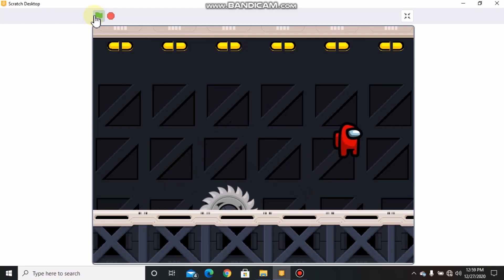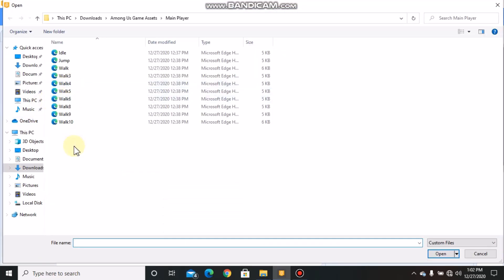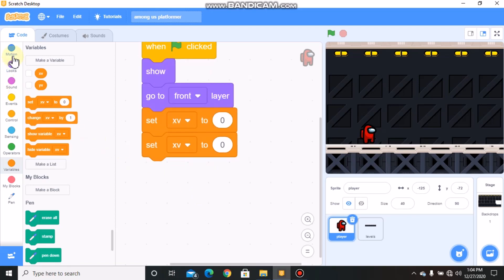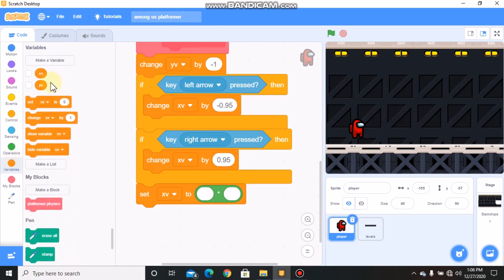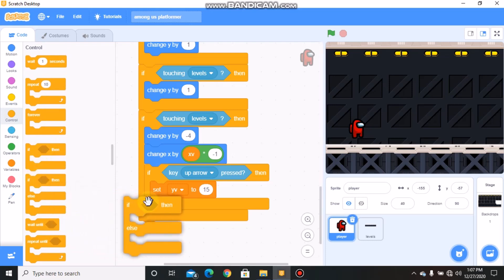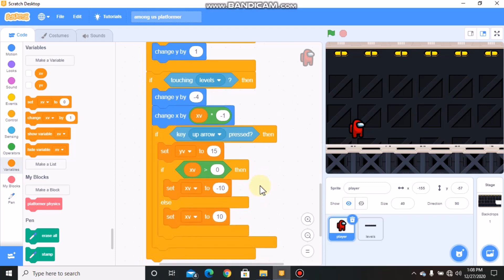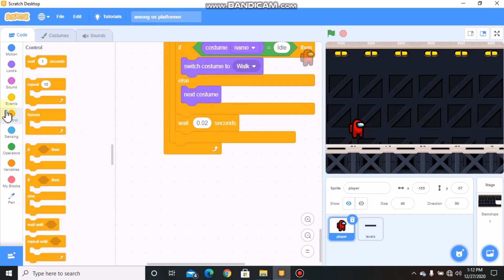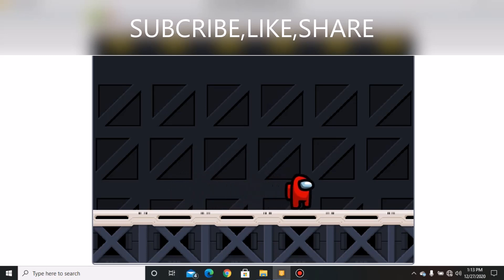How to make a Among Us Platformer game in scratch 3.0 | Part 1 | Player Movement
Hi guys
In this video series I will be showing you how to make a Among Us platformer game in scratch
This is Part 1 in making a Among Us platformer game in scratch
In this video I will be showing you how to code the player movement script.

GAME ASSETS DOWNLOAD👇👇
make sure you aren't connected with your school or office account. sign in with your personal Google account to download the sprites.

Among us platformer in scratch 3.0
among us platformer scratch
how to make a among us platformer game in scratch 3.0
scratch among us platformer
among us in scratch
scratch tutorial Among Us game,
scratch tutorial platformer game,
scratch tutorial platformer,
scratch tutorial advanced,
tutorial game,
scratch tutorial,
coding,
scratch lesson,
scratch platform game tutorial,
scratch how to make a platformer
scratch how to make a plaformer game,
scratch platformer game,
how to platform scratch,
how to make a platformer game in scratch,
scratch games,
scratch 3.0,
scratch  games,
scratch platformer